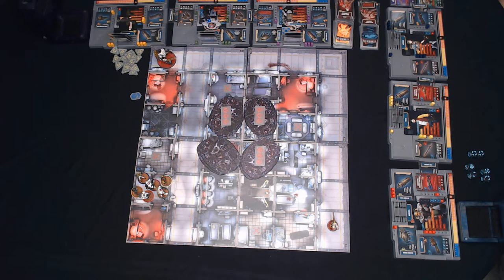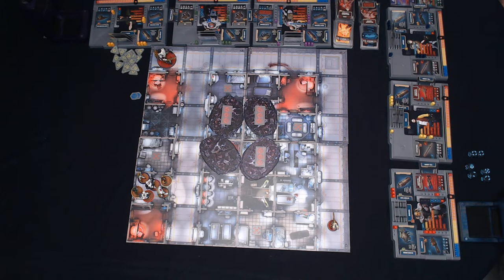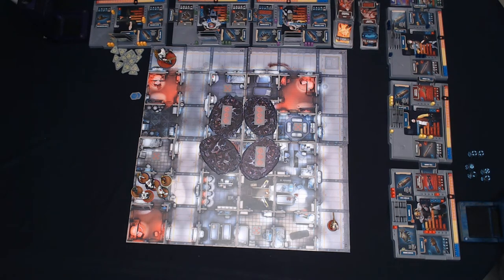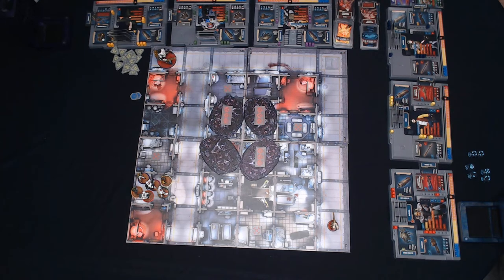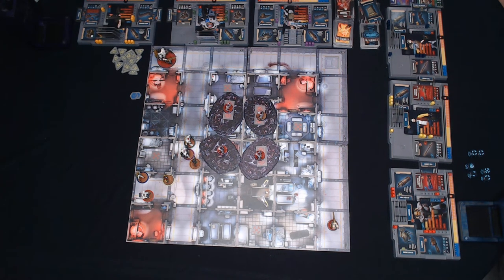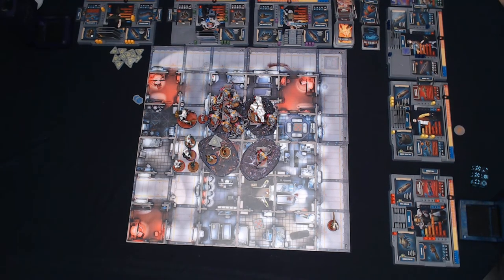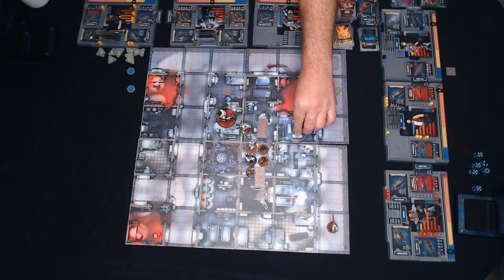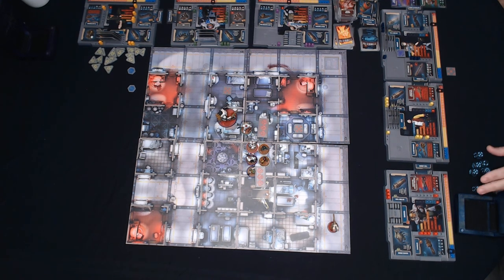Zombicide: Invader Playthrough Deep Breath M03 || Building Geek Cred || Board Game || John DeCocq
Zombicide: Invader is the Guillotine Games and CMON board game of fighting zombie xenomorphs in the far future. This playthrough is the third of three in a series which follows the Gaming Night #1: Deep Breath campaign. For this video we used only the Core Box components, the basic equipment deck, and the xeno spawn deck. This limited the quantities of xenomorphs available and forced a lot of extra Abomination activations and spawns.

No Xenomorphs were harmed in the making of this video.

Players: John DeCocq and James DeCocq